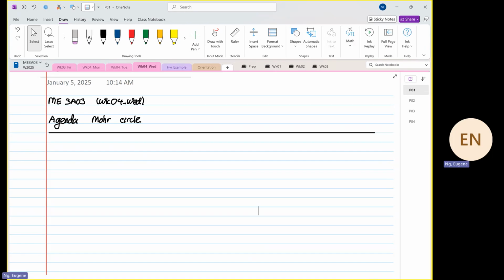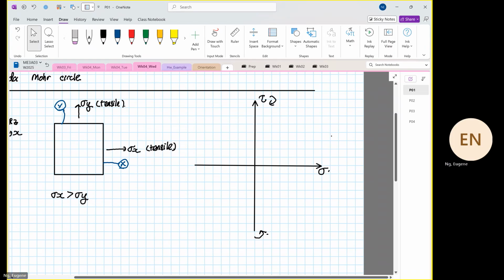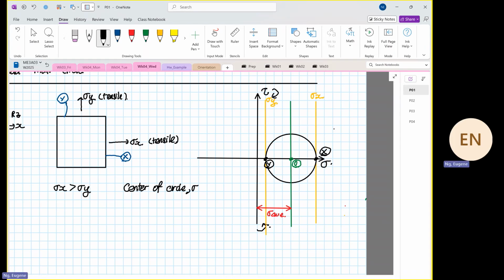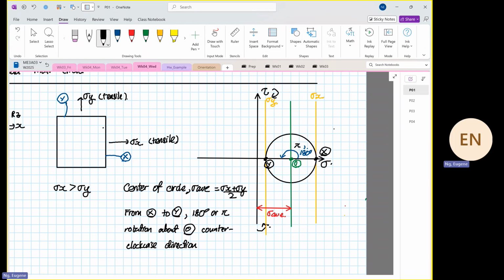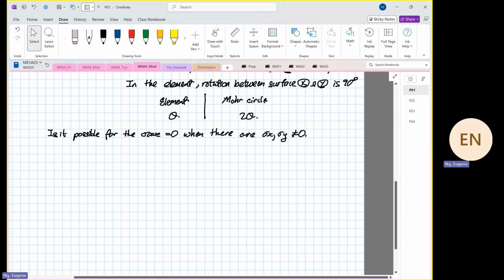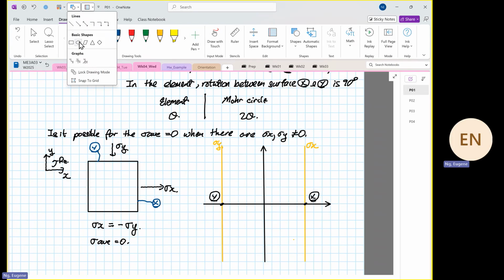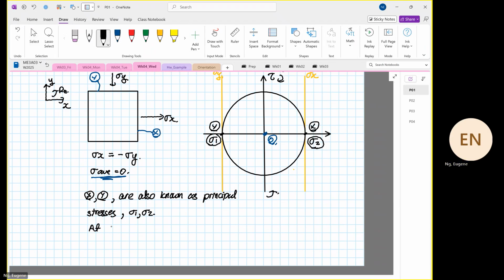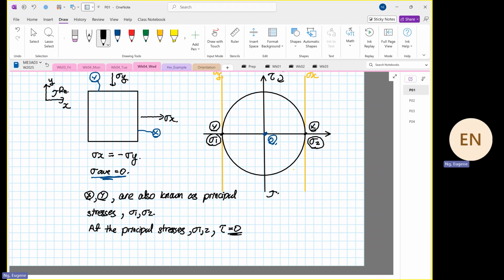Wk04 Wed P01: Normal and Shear Stress in Mohr Circle